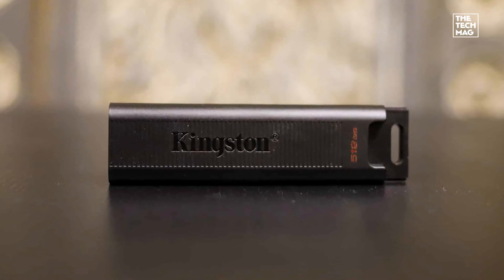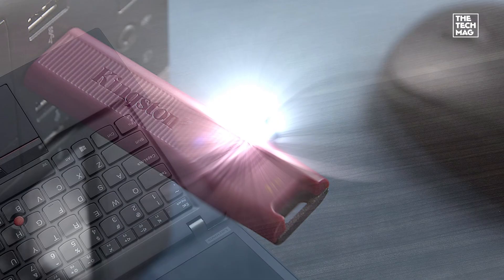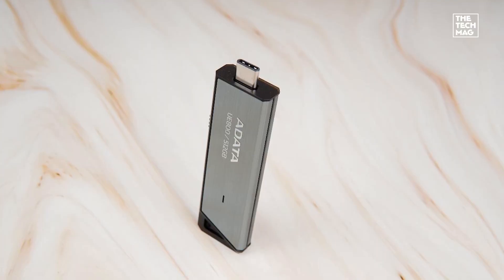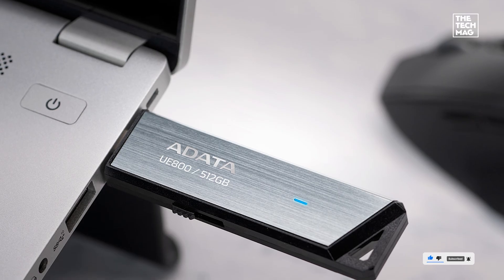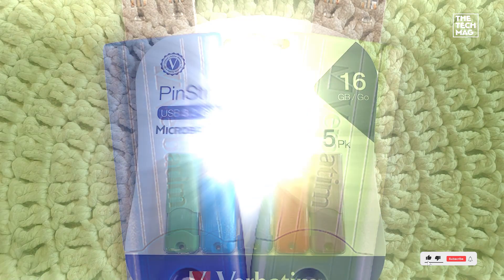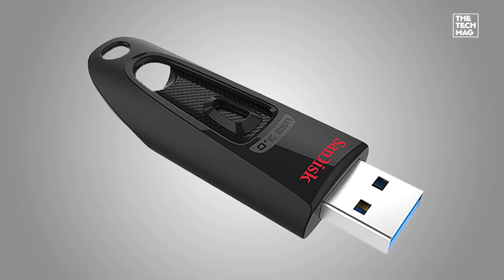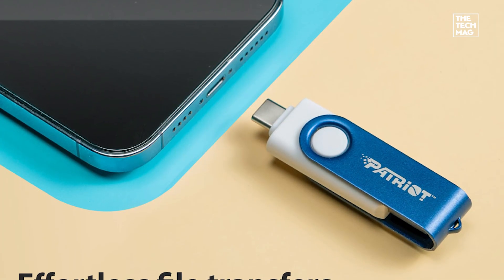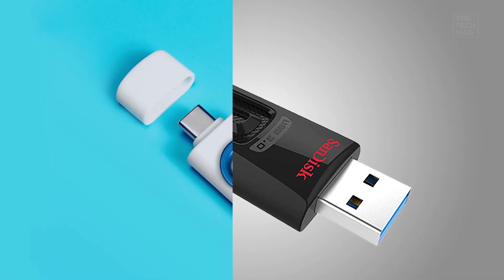Is This the FASTEST USB Flash Drive of 2025?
► Kingston DataTraveler Max
► Adata Elite UE800
► Verbatim Pinstripe
► SanDisk Extreme CZ80
► Patriot Memory XPORTER X550

VIDEO GUIDE
00:00 INTRO
00:29 Kingston DataTraveler Max
01:17 Adata Elite UE800
02:03 Verbatim Pinstripe
02:42 SanDisk Extreme CZ80
03:21Patriot Memory XPORTER X550

Get ready to transfer your files at lightning-fast speeds! In this video, we put the latest and greatest USB flash drives to the test to find out which one is the fastest of 2025. From top brands to budget-friendly options, we'll dive into the specs, performance, and features of each drive to crown the ultimate champion. Whether you're a tech enthusiast, gamer, or professional, you won't want to miss this comprehensive review. So, which USB flash drive will come out on top? Watch to find out!